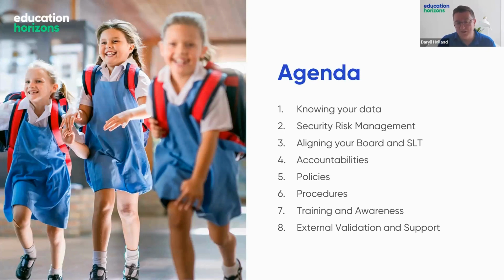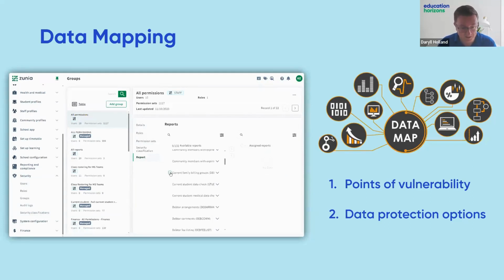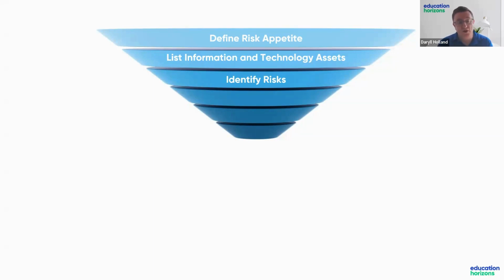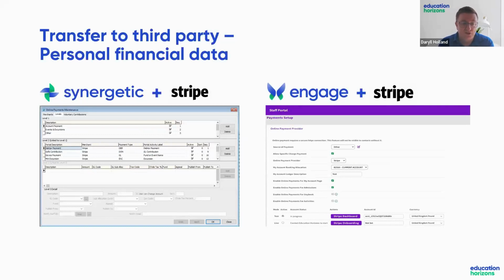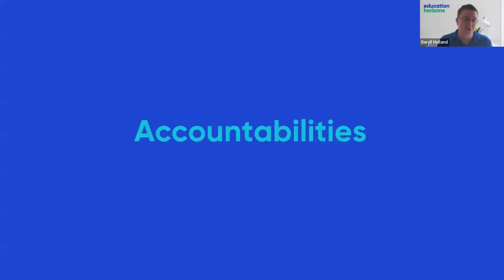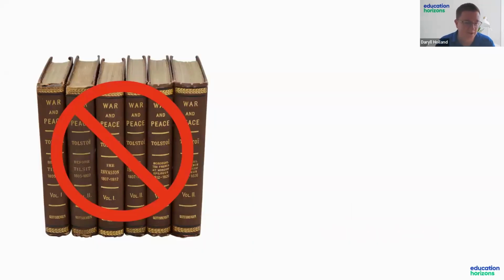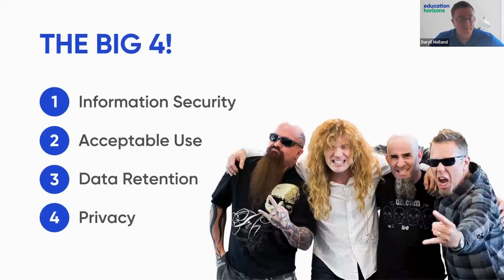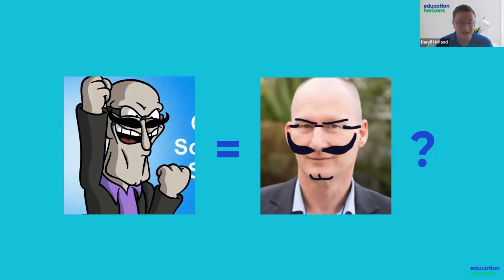School Cyber Security: Where to begin? - Full Webinar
School Cyber-Security: Where to begin? Simplify your school's approach to cyber-security with our high impact webinar

Schools continue to be one of the main targets for cyber-security attacks world-wide. Attacks are becoming more sophisticated and schools are facing stronger consequences for critical data breaches.  CSO Top 30 Chief Information Security Officer Daryll Holland breaks down the fundamentals of School Cyber-Security – helping leaders cut through complexity and focus on what matters most. This powerful presentation explores the best ways to:
- Align your board and team
- Build real accountabilities
- Know the information you are protecting
- Create policies that shape behaviour
- Manage key security risks
- Align procedures
- Implement the right training and awareness
- Leverage outside support and validation